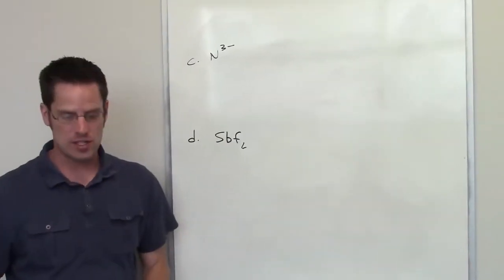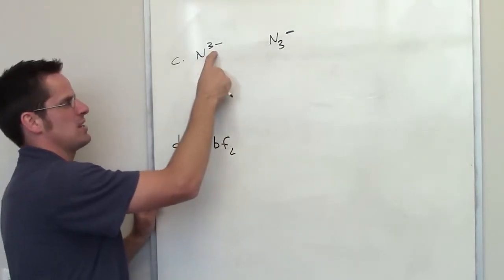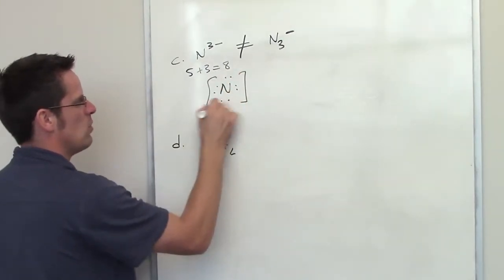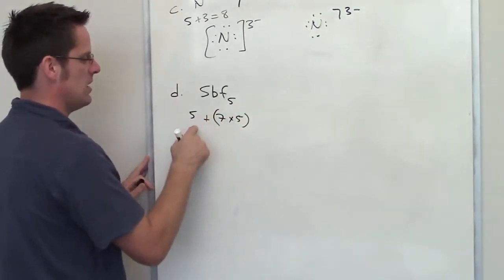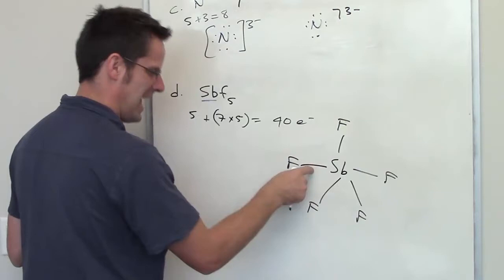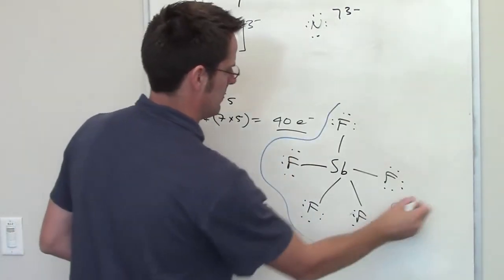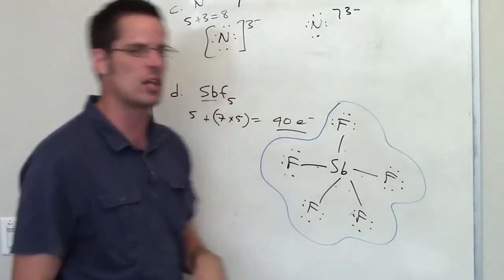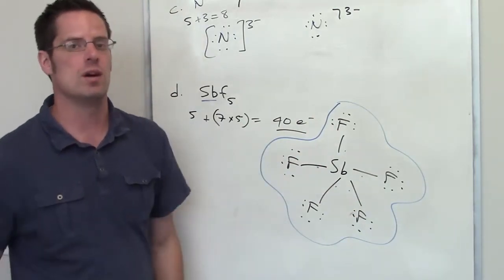Chapter 8 - Basic Concepts of Chemical Bonding: Part 8 of 8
In this video I’ll work through some problems that involve drawing Lewis structures.